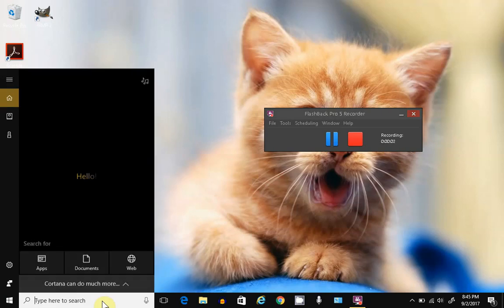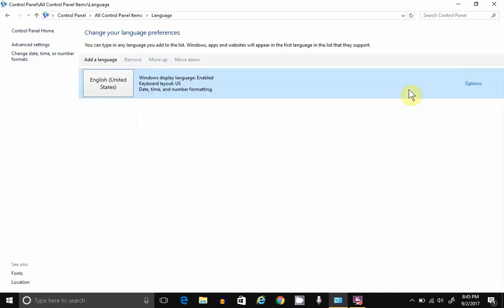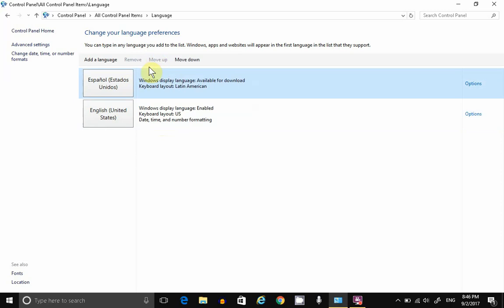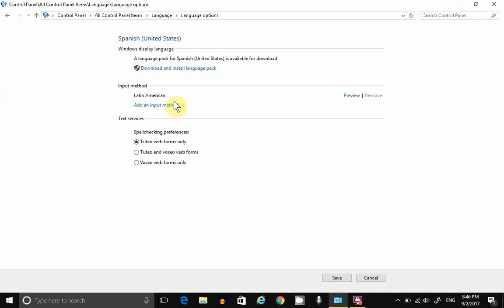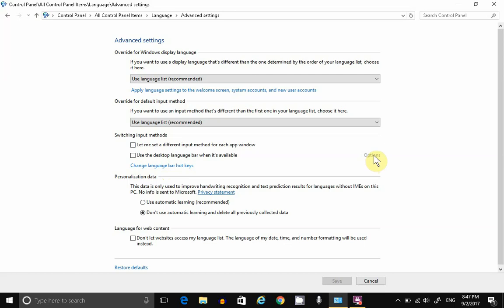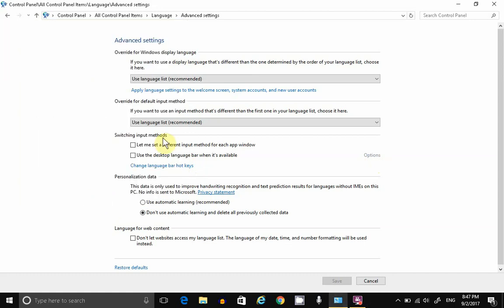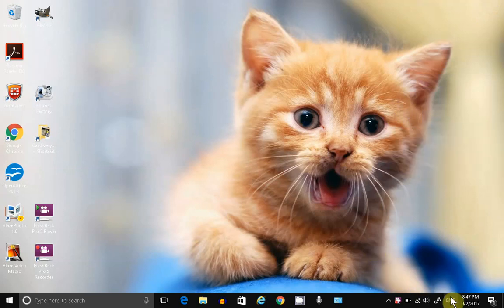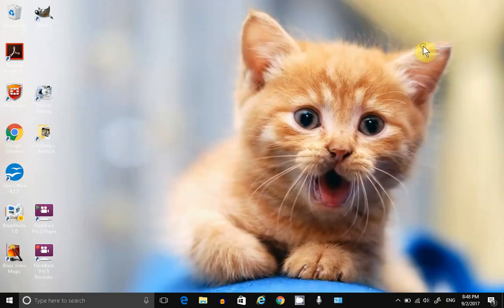How to Add Keyboard Language to Windows 10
Windows 10, 8.  Add Spanish, Russian, German, French, Italian or other language keyboard to your computer.

add Spanish keyboard layout add Spanish language